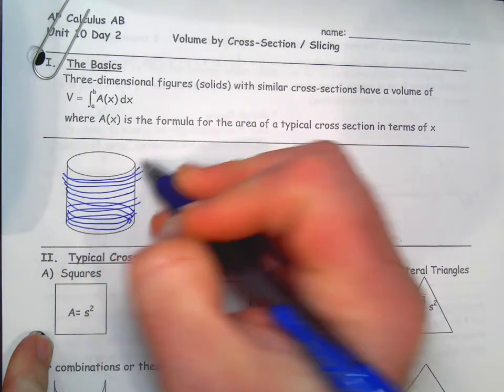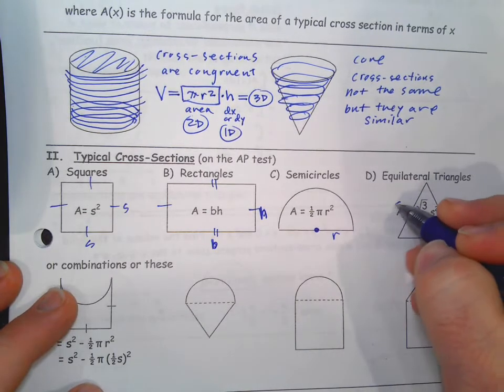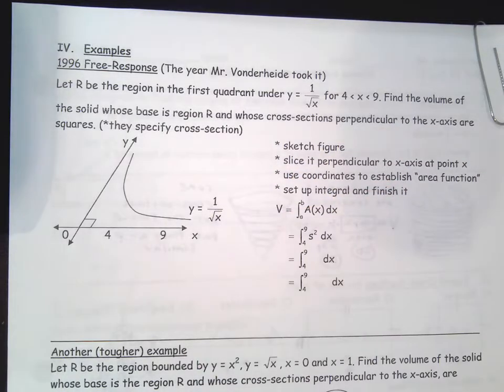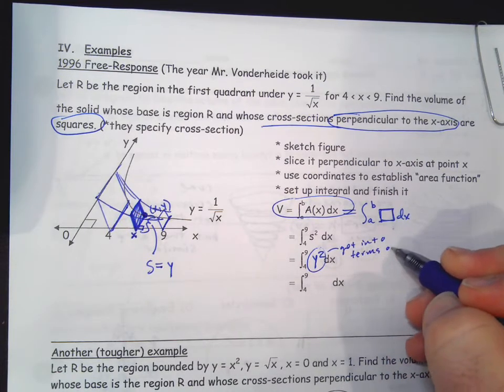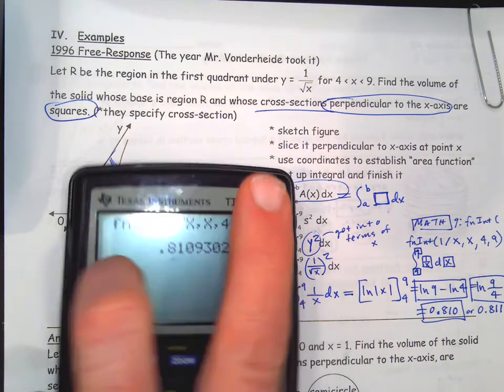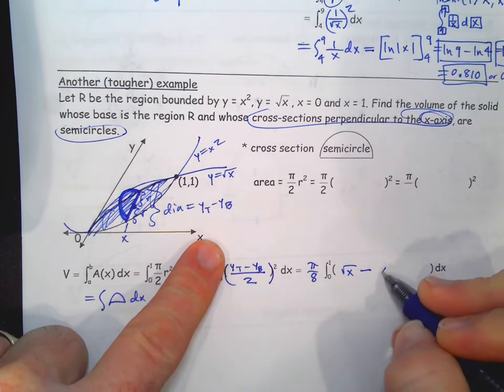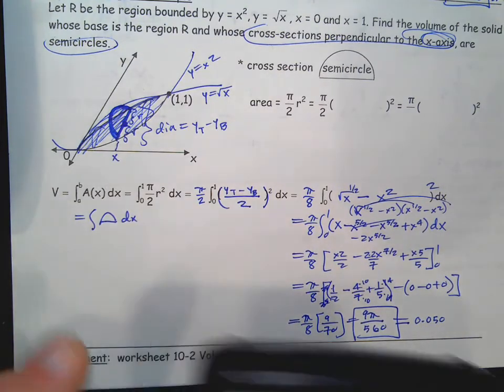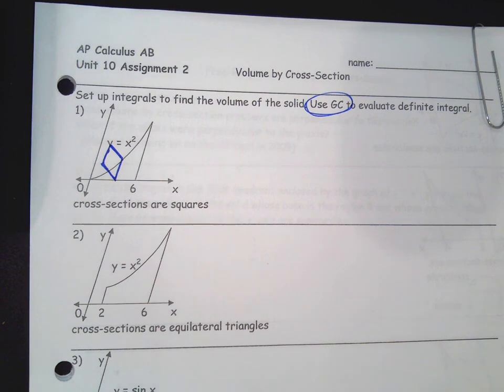AP Calculus BC 7-6 lesson Volume by Cross Section